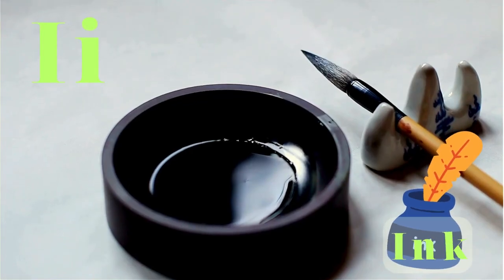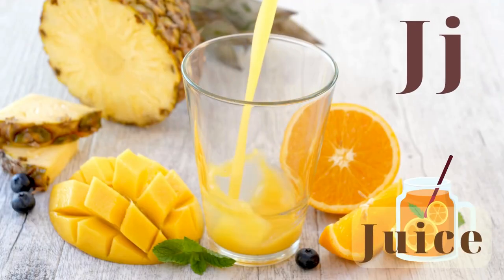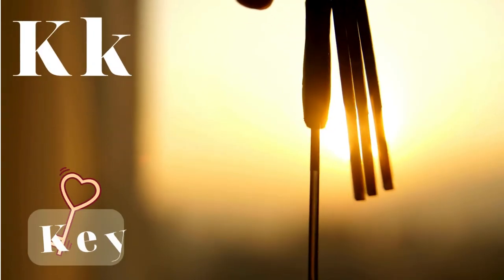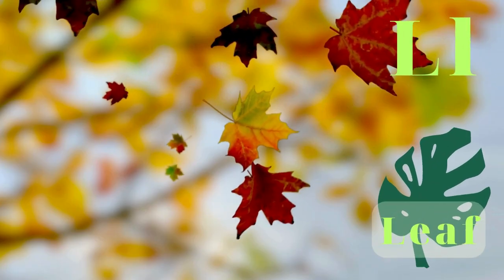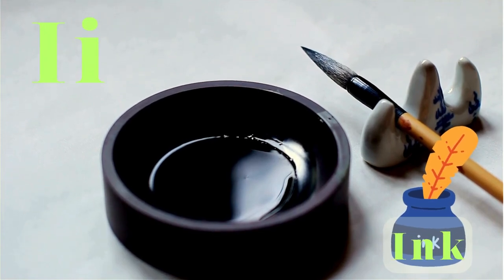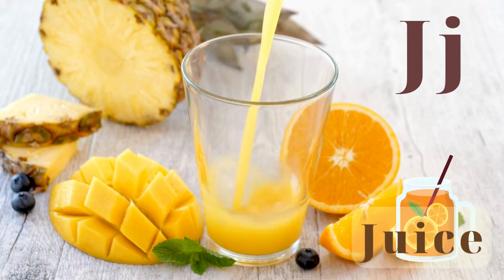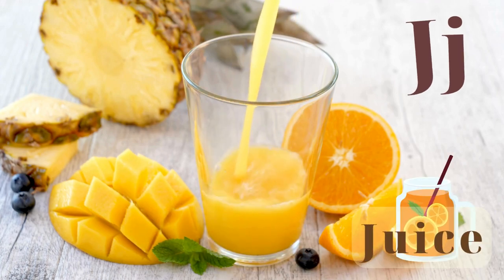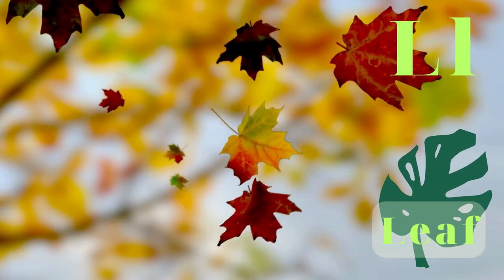Learning Alphabet for Kids (2) | ABC Songs with Sounds | Nursery Rhymes | Baby Chick Channel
The song is an alphabetical journey where each letter is paired with an object or animal, helping children learn both the alphabet and the associated words. For example, A is for ant, B is for bird, C is for cake, and so on. The song covers a wide range of familiar items and creatures, making it an engaging and educational tool for young learners to associate letters with words. Each verse is simple and repetitive, aiding memorization and language development.

Video and Audio provided by: @babychick-tamhoatv